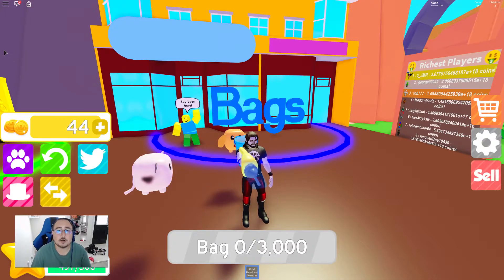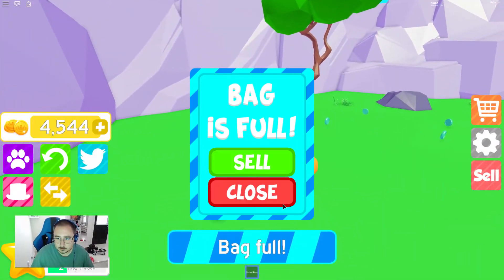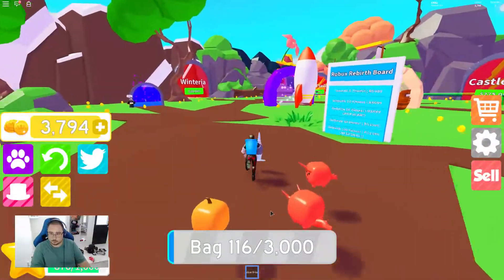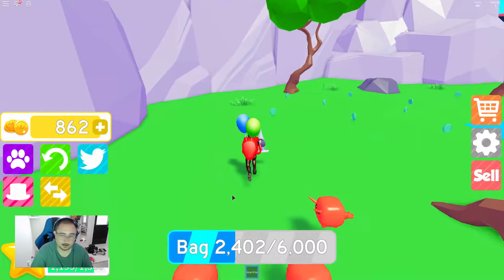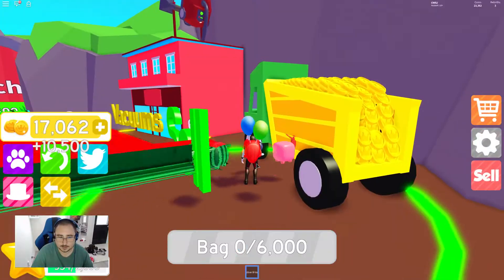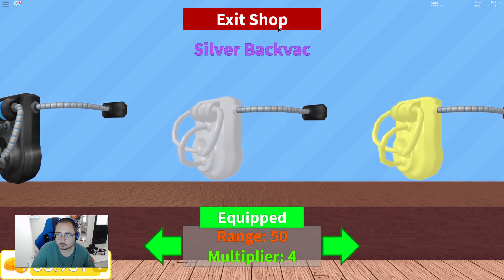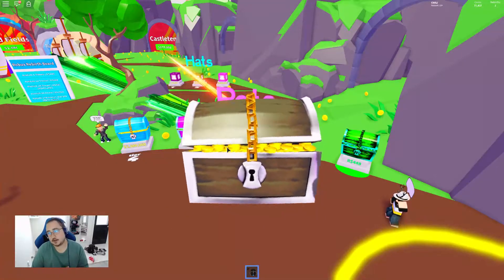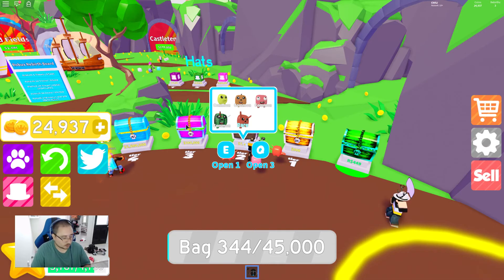Roblox Game Vacuum Simulator - From Noob to Pro - Ep.2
Welcome to episode 2 of our Roblox game Vacuum Simulator from noob to pro series. Rules are simple. 20 minute gameplays condensed for video. No game passes allowed.